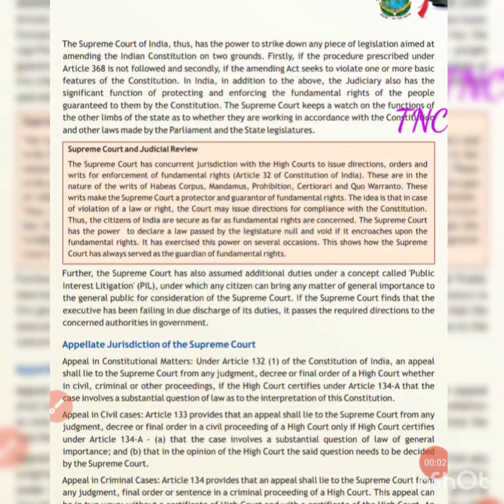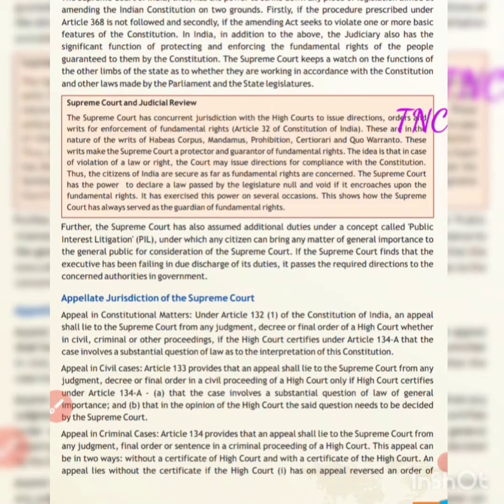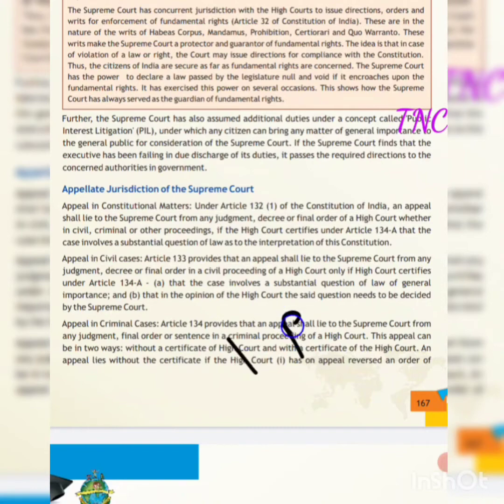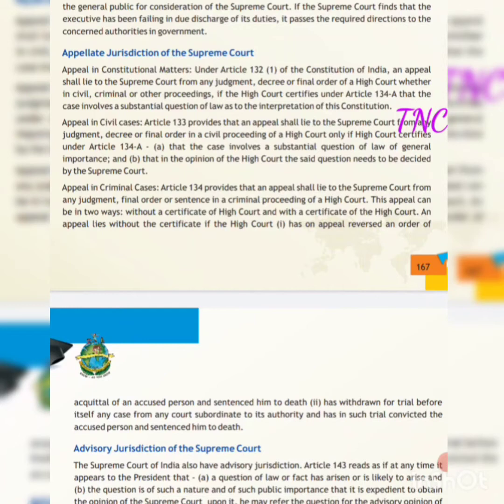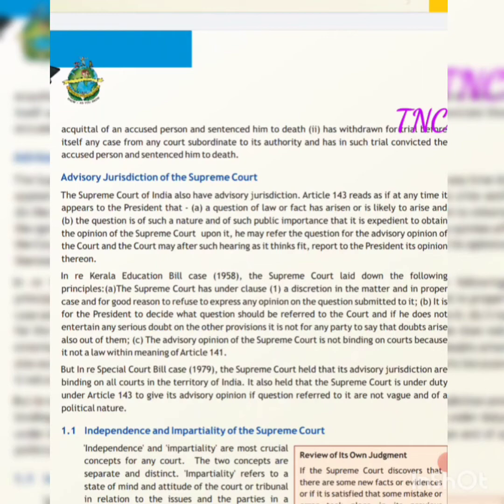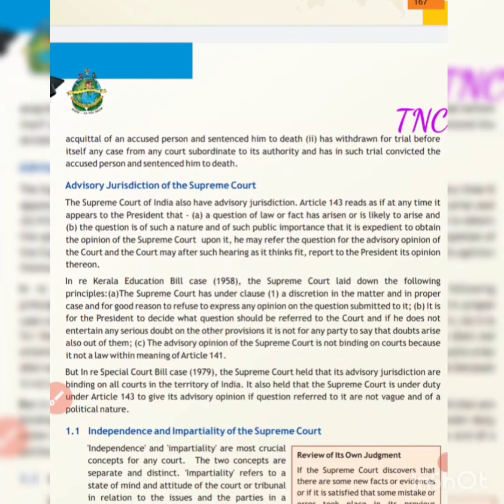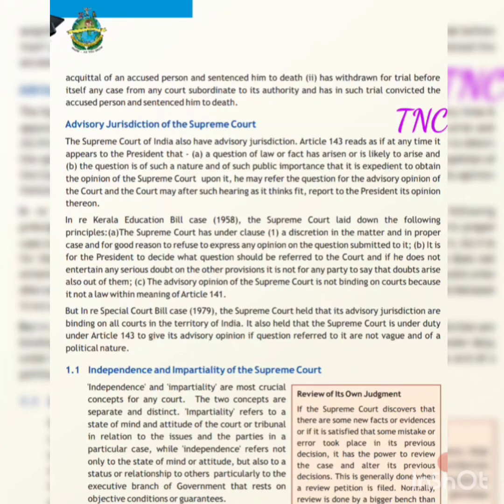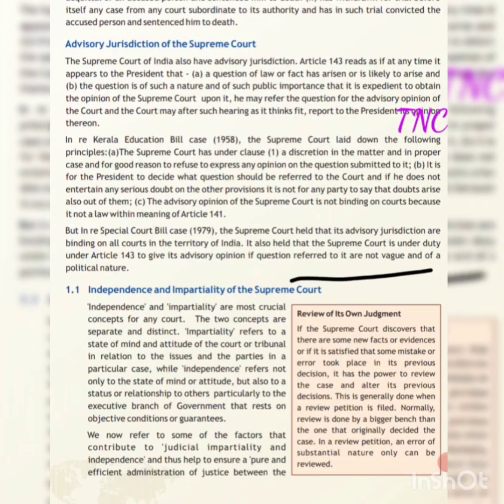Class 11 Legal | Unit 4 PART IV